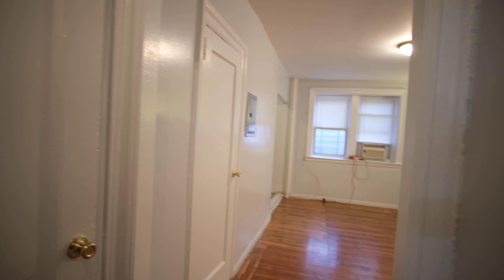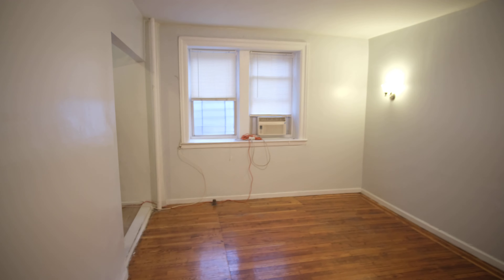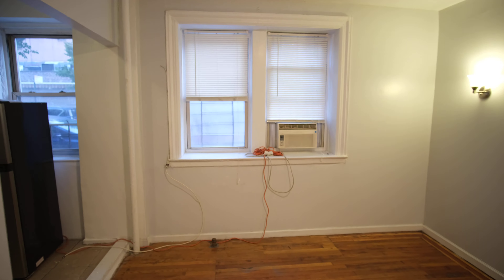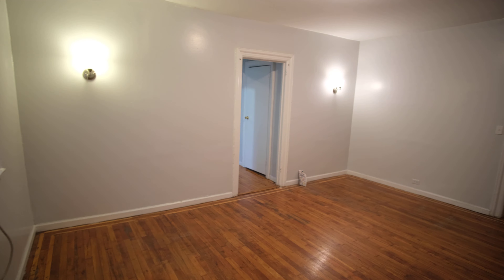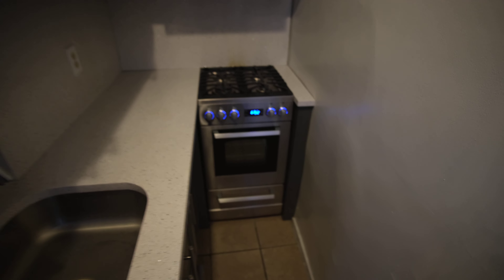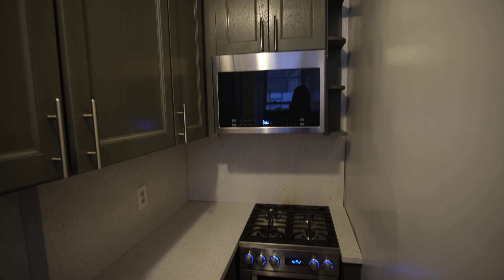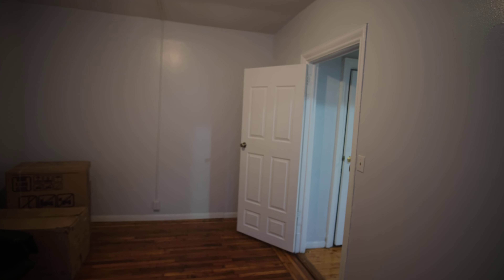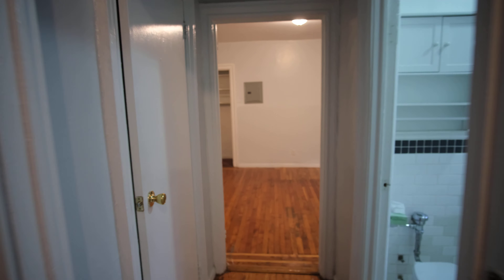NO FEE!!! 703 W 184th Street-B-$1750-1BRM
NO FEEE!!!703 W 184th Street-B-$1750-1BRM